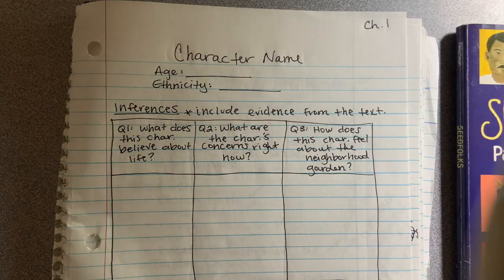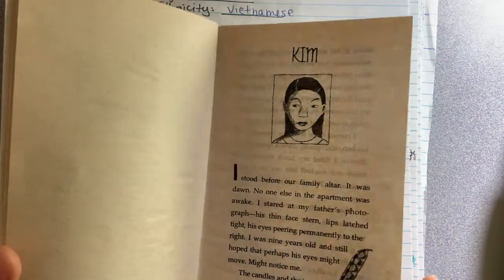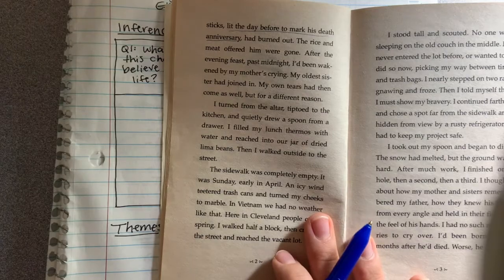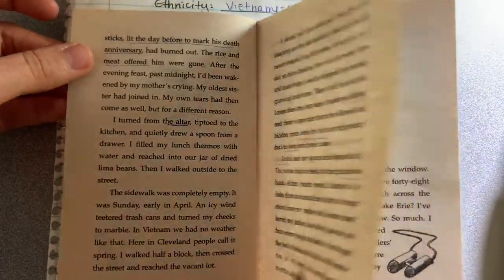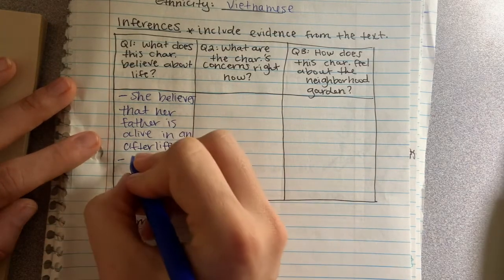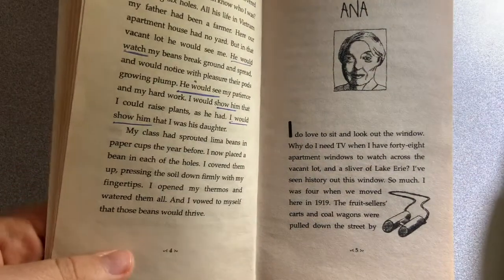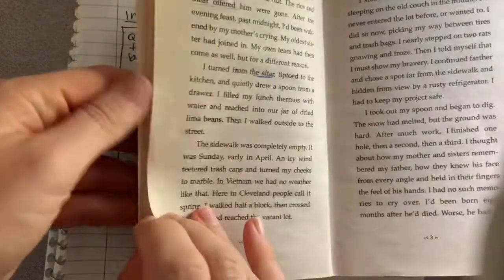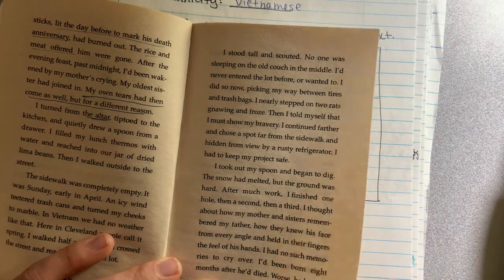Mrs. Palmer's Class: Reading Notes Tutorial Ch. 1 Seedfolks